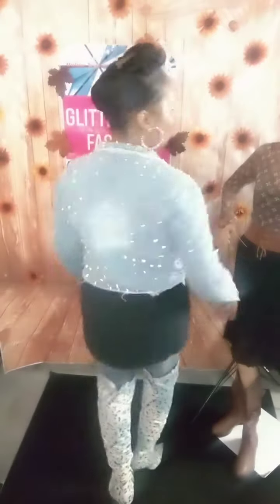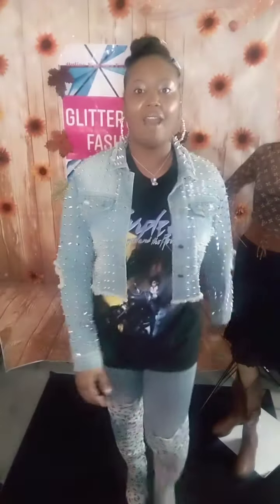GlitterWork Fashion Store